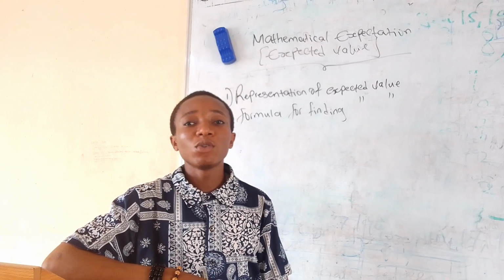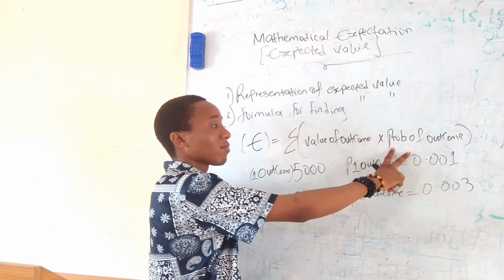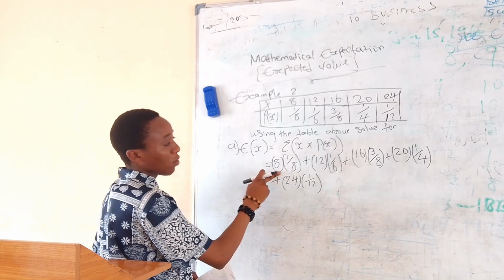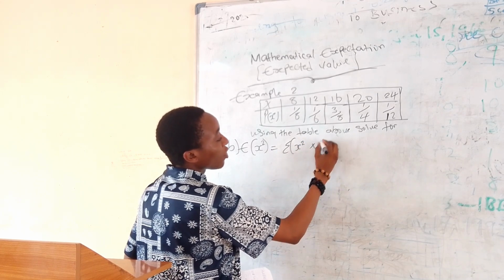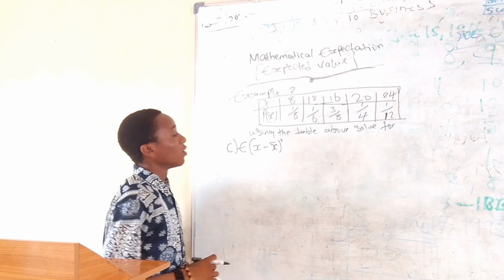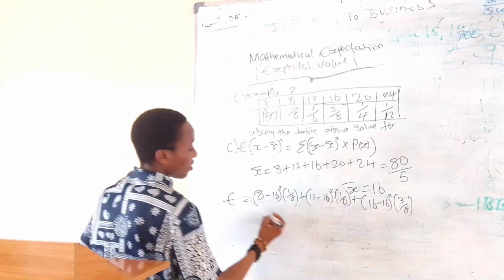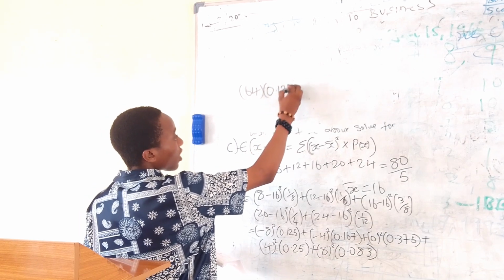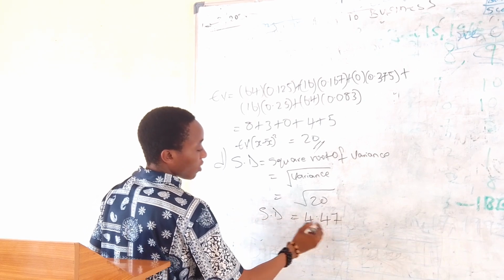Mathematical Expectation {Expected value}.........How to work Mathematical Expectation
Mathematical Expectation also know as Expected value is the measure of the central tendency of a random variable.